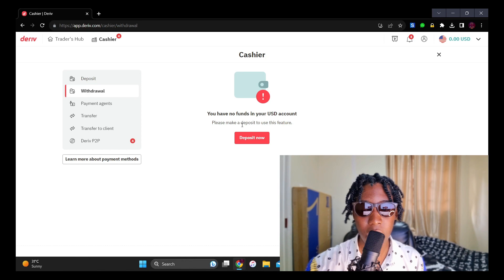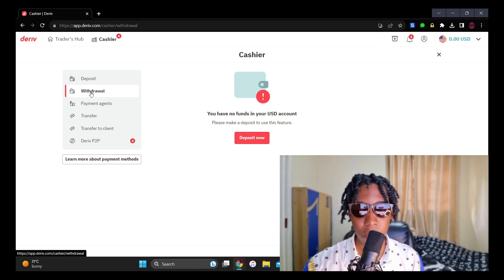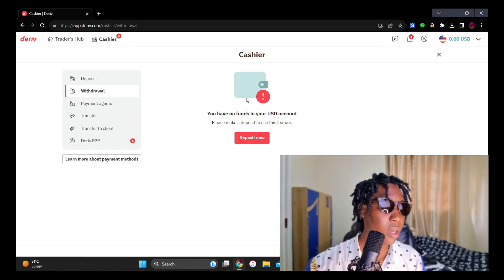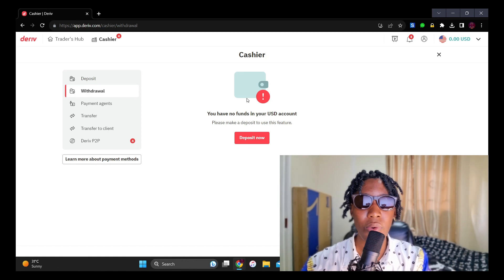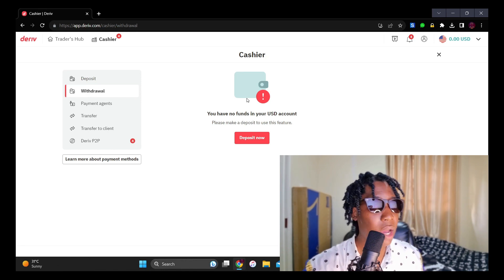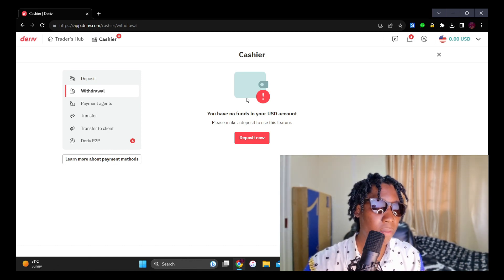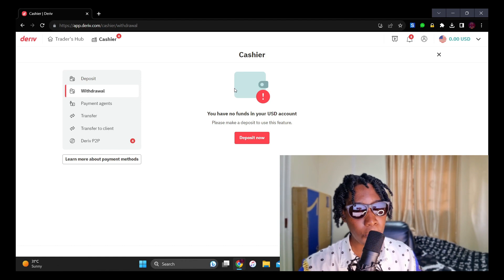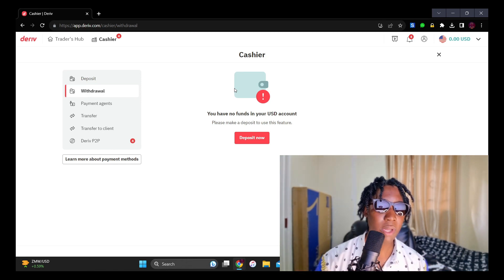Got money stuck in Deriv? Try this method in Zambia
The forex broker I have been using since 6years ago If you deposit money into Deriv using your card and you try to withdraw using the same card, it may refuse for different reasons. In this case, when you contact Deriv, you will be told to withdraw using an ewallet. This is the part where you need my help.